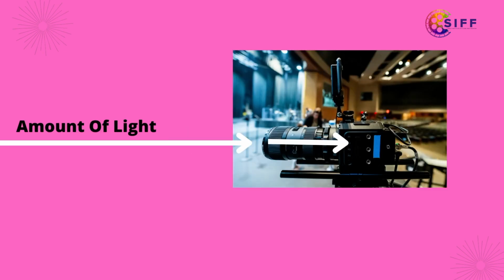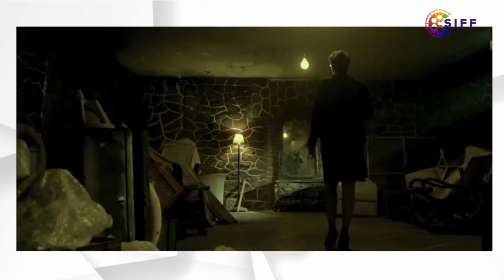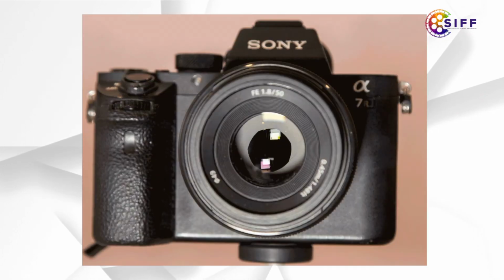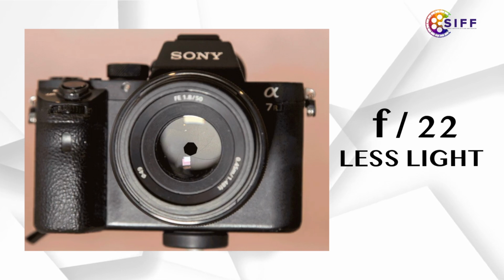BASIC OF CINEMATOGRAPHY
👉UG regular : BA: Acting, B.Sc: Direction, Editing, Cinematography &  Sound.
👉DIPLOMA : Film Financing & Production, Film Marketing & Distribution, Direction, Editing, Cinematography &  Sound
👉CERTIFICATE : Direction, Editing,  Cinematography &  Sound.